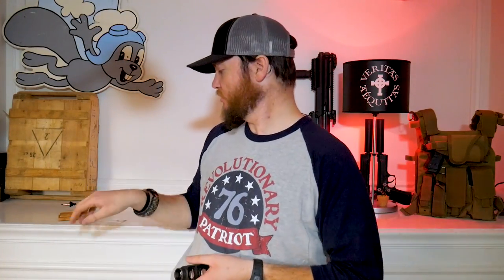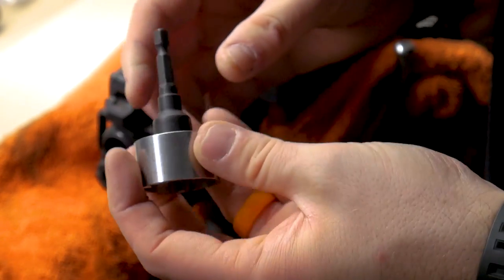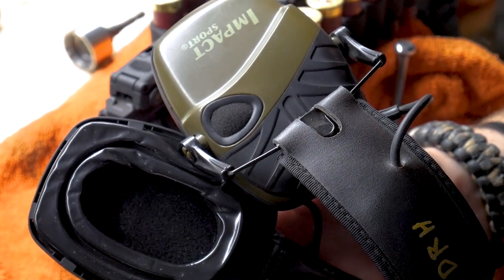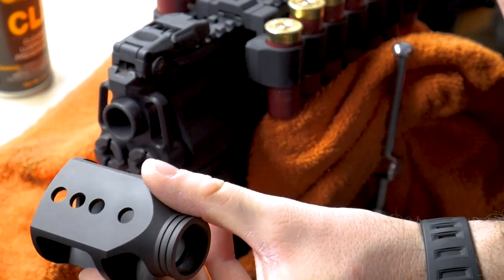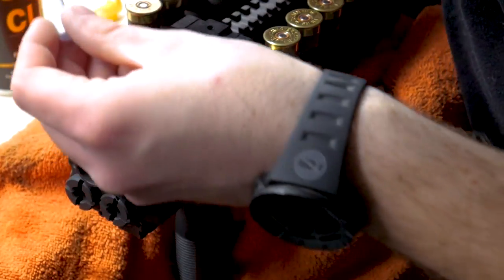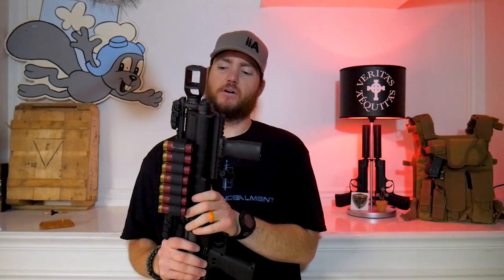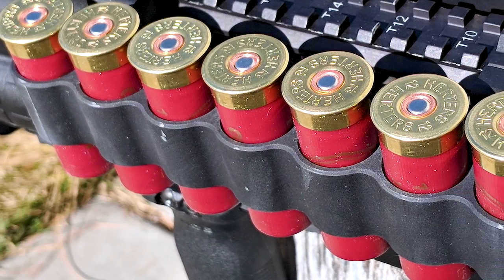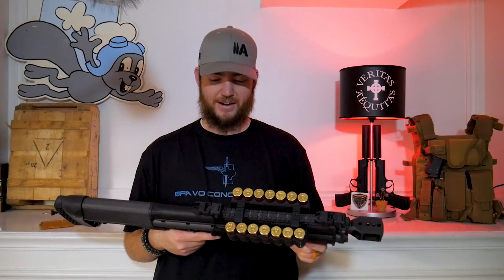Hi Tech Custom Concepts Howitzer70 KSG Muzzle Brake Review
My favorite flashlights are Olight. I have half a dozen of their flashlights which I have all paid my own money for and I haven't had an issue with them. They work great and are a price for the quality. Check them out below and you should get $10 off your first order when you sign up!

Camofire is a deal of the day site for shooting, hunting, archery, and outdoor gear! I've really been enjoying it.

Hi-Tech Custom Concepts 14 Shell Ammo Carrier

Hi-Tech Custom Concepts Billet Lower Picatinny Rail

Hi-Tech Custom Concepts Barrel Nut Remover Tool

Hi-Tech Custom Concepts Extended Tube Selector Arm

Other Hi-Tech Custom Concept Parts:

The steel targets I use in my videos are shootsteel.com

AR500 Armor plate carriers
My carriers are the Sentry but it looks like those are discontinued now

BattlBox
I've been giving BattlBox a try, which is a survival/EDC/outdoor gear subscription box.

Hi Tech Custom Concepts Howitzer70 Muzzle Brake Review

The Hi-Tech Custom Concepts Howitzer70 Muzzle Brake is yuuge! It's a lot bigger than I thought. It's about the size of my palm from top to bottom and about 3/4 of the width if I am holding my fingers straight up.

The Howitzer70 muzzle brake is installed fairly easily. The most difficult part of the process is getting the OEM barrel nut off. If you bought a KSG muzzle device and didn't get a special tool to take off the barrel nut... Good luck. I couldn't find a source on how to take it off without one of the special tools. Better buy the tool if you want to remove the barrel nut.

To install you just screw it on, find the correct timing with the flat washers/shims, and throw some medium strength loctite on and thread it on.

In all honesty I didn't really feel like the Howitzer70 did a ton to reduce recoil with target loads. To be fair the before and after shots were months apart from each other, but looking at the muzzle rise from the videos I didn't notice a huge difference.

However, I would greatly assume with slugs, the MB helps a lot. It seemed to have just as much muzzle rise with the MB on than it did target loads without a MB. I assume this made a huge difference but unfortunately I didn't have any before shots of me shooting slugs to compare.

I did notice some debris was hitting my support hand when I would shoot slugs. I didn't notice it with target loads. I think the added pressure was causing some debris to get kicked out of the muzzle brake. It didn't hurt or cause damage, but I did notice some light impacts on my hands. I also later found some fouling on the shotgun shells that were in the 14 shell ammo carrier on top, so those gases are definitely getting kicked back.

Overall the Howitzer70 muzzle brake isn't for everyone. It's somewhat pricey but not completely ridiculous. It definitely makes the gun look badass. If you want to ensure your recoil stays manageable with slugs, this thing would help a lot, I think.

ksg shotgun kel tec ks7 ksg muzzle brake keltec ksg